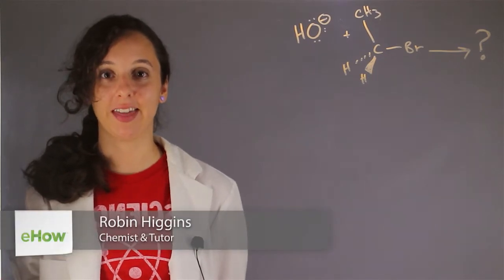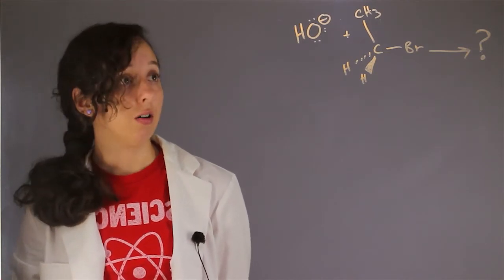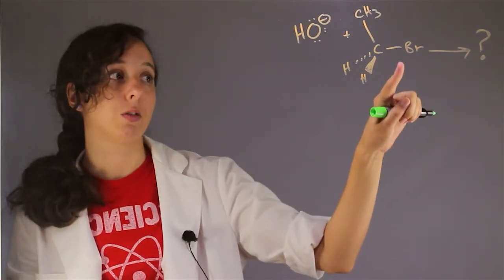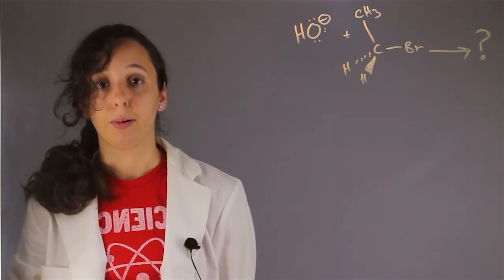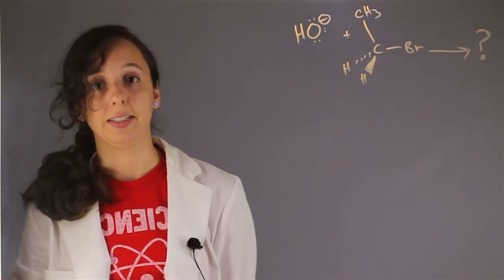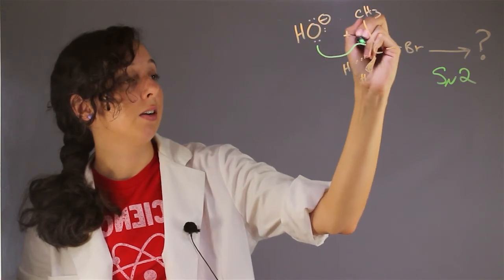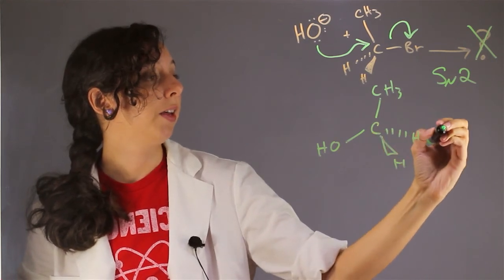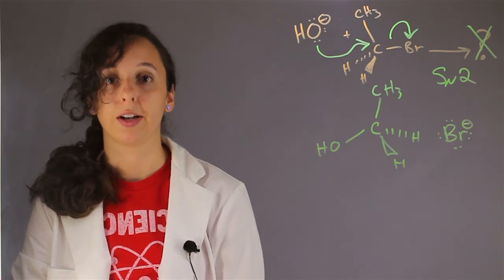A Chemistry Exercise in Predicting the Products of a Reaction : Chemistry Help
A chemistry exercise in predicting the products of a reaction really covers almost all of chemistry. Find out about a chemistry exercise in predicting the products of reaction with help from an experienced chemistry and science professional in this free video clip.